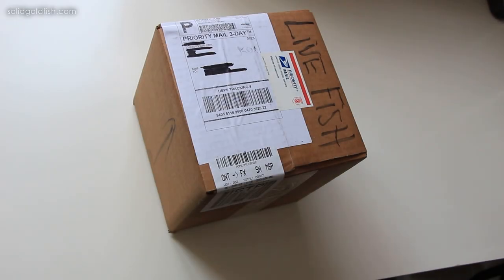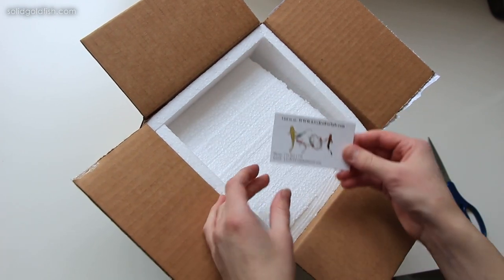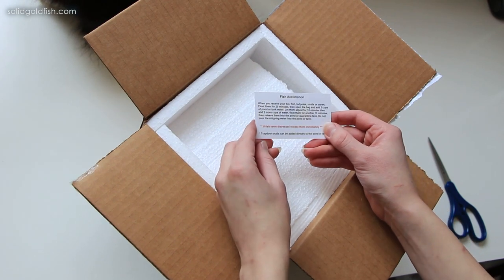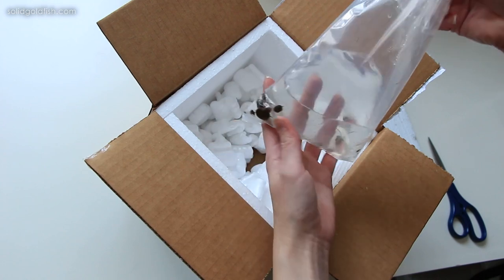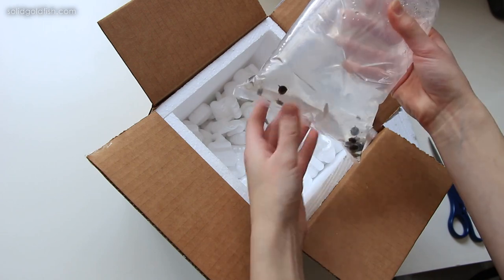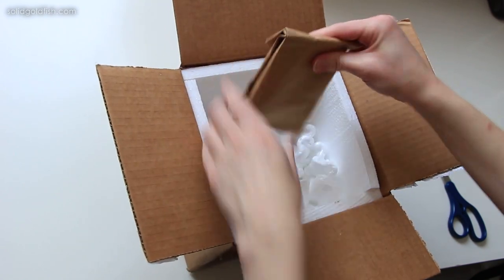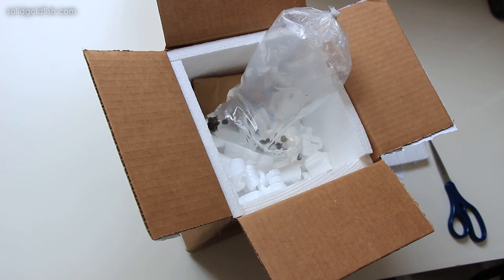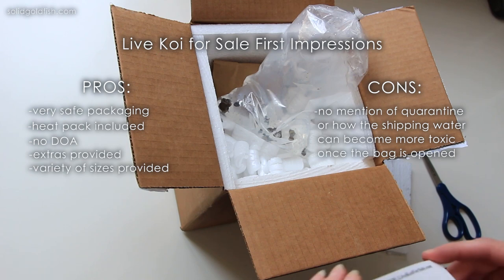Snail Unboxing and First Impressions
I bought some horned nerite snails!